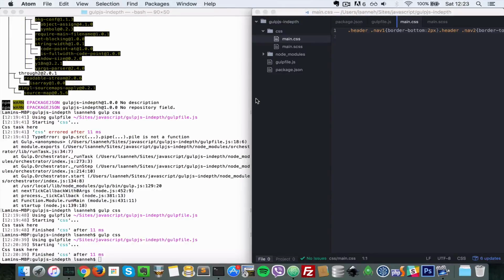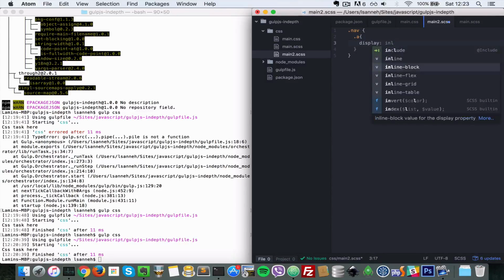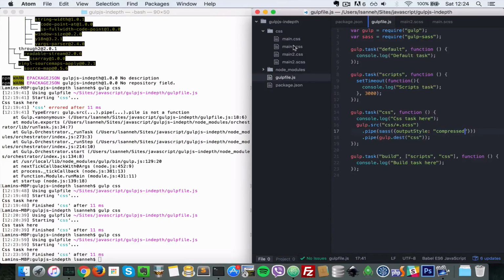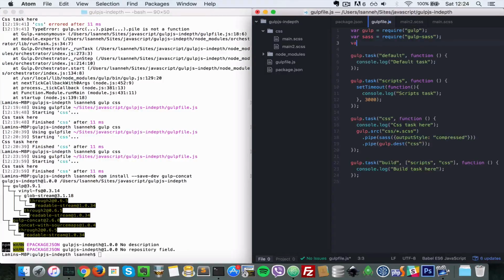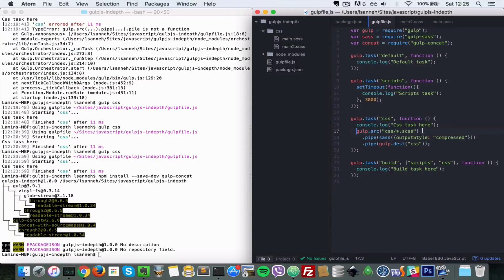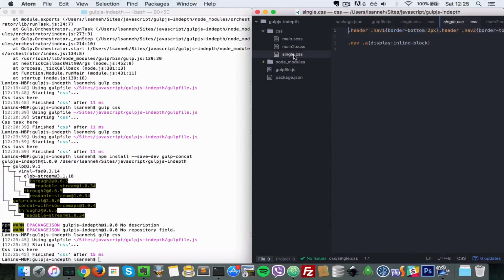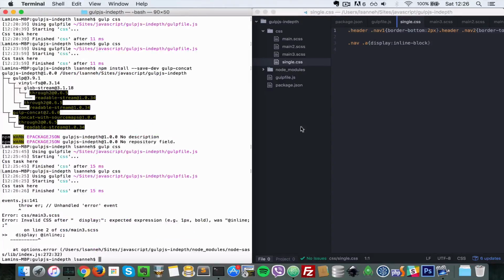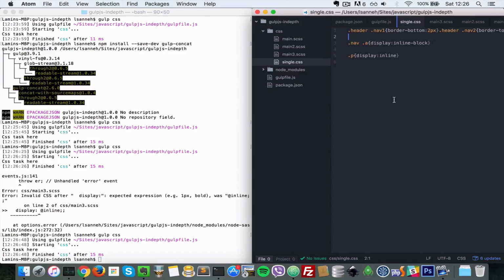GulpJs Beginner Tutorials Indepth - 4 Minifying and Concatenating sass:scss css files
Lets see how to minify concatenate our sass or scss files into css.